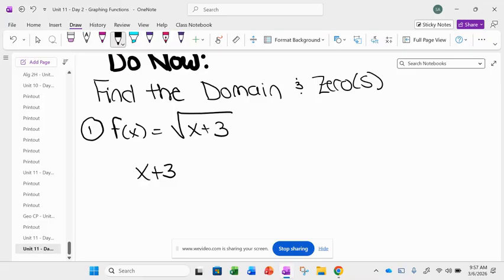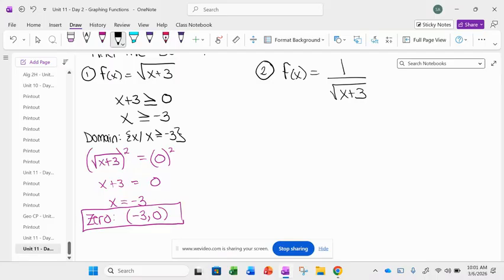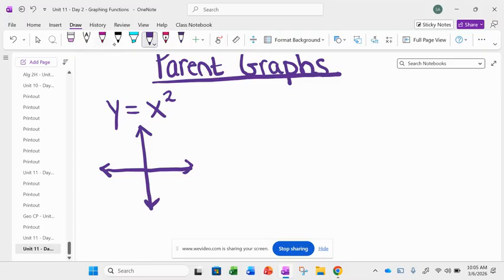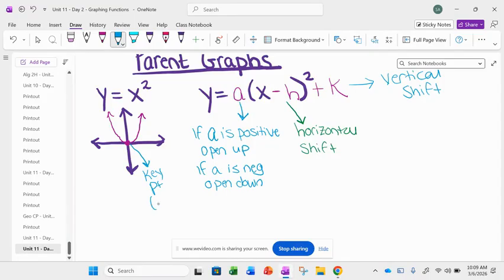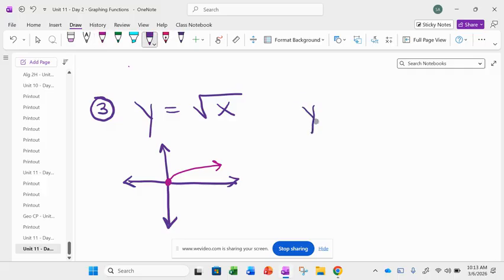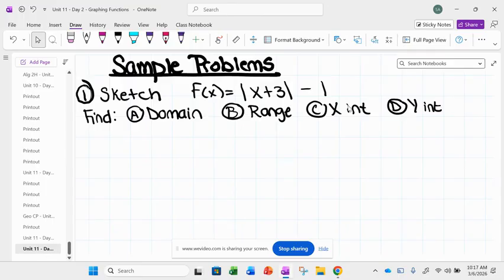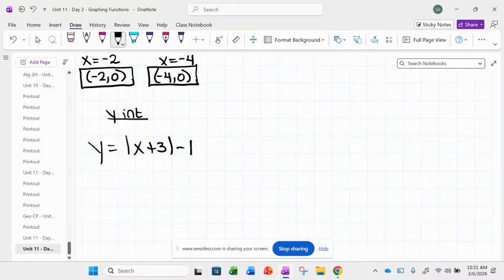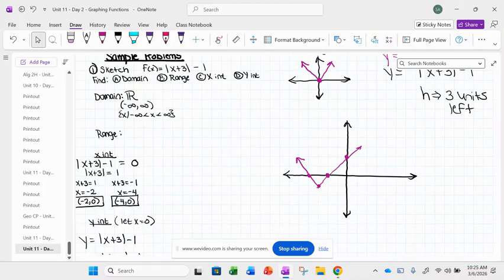Alg 2H - Unit 11 Day 2 (Part 1)